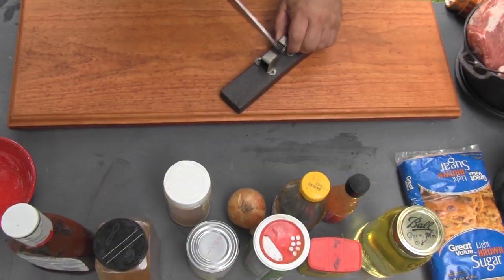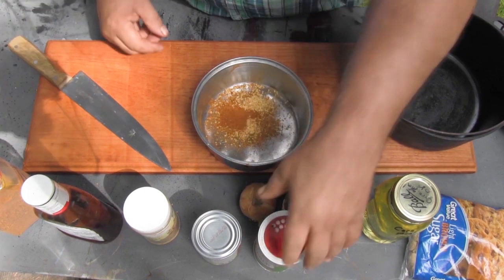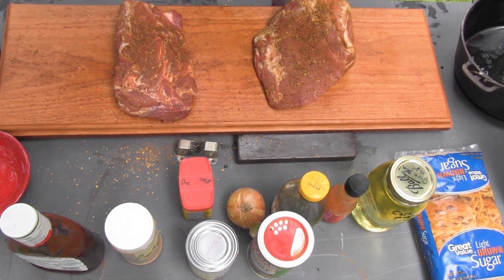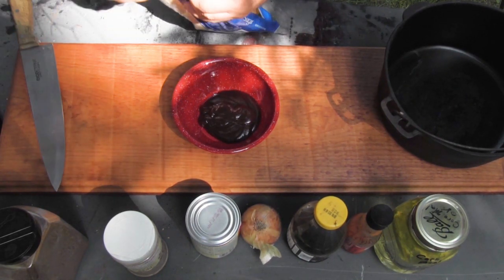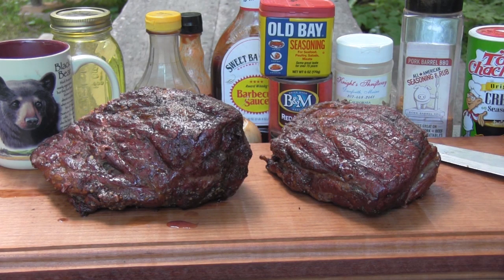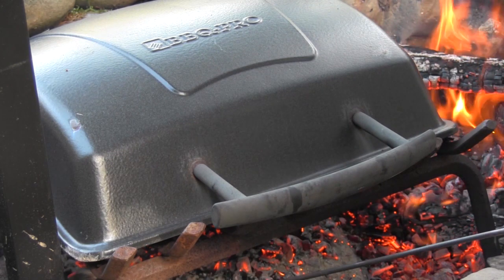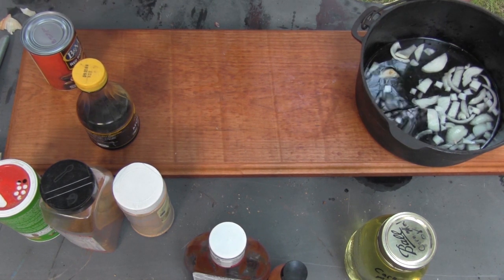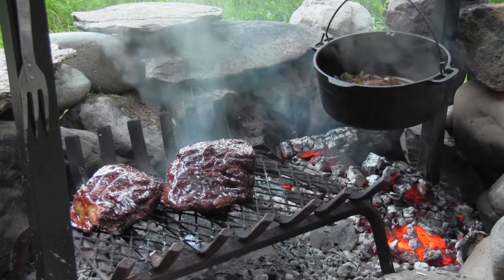Smoked Pork Shoulder @ The Rustic Log Cabin Deer Hunting Camp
Come along for a campfire Melt in your mouth smoked Pork Shoulder cooked over the open campfire SUPPER. Simple Dutch oven Baked Beans with Smoked Pork Shoulder & Bread and Butter. Smoked Pork shoulder cook time 8hr. Come sit by the fire with Tom. We'll break